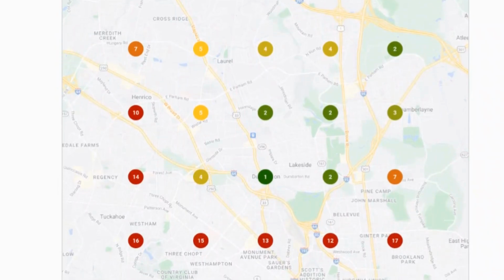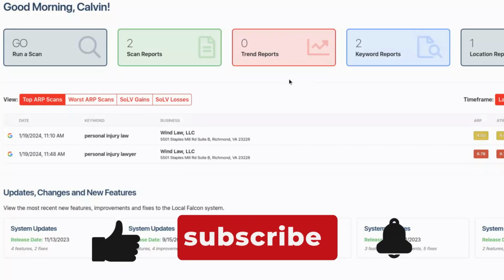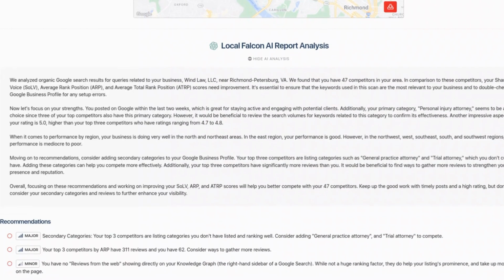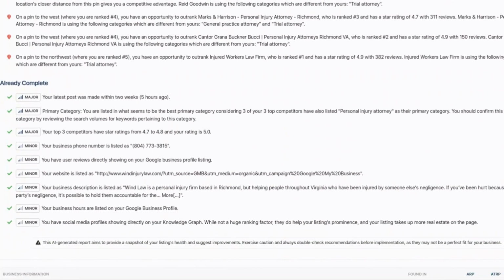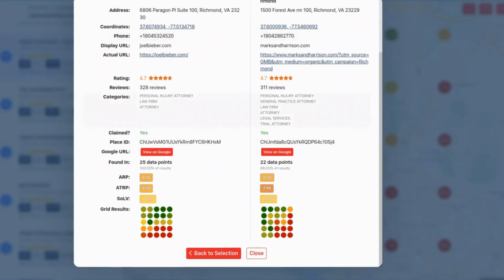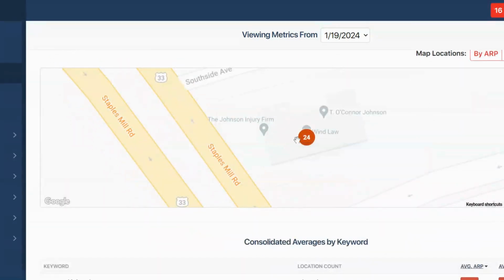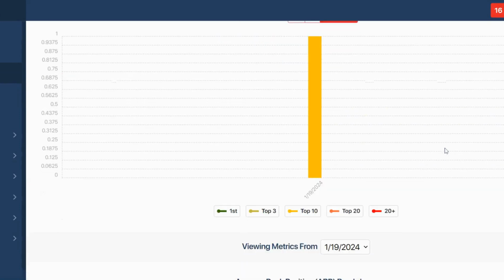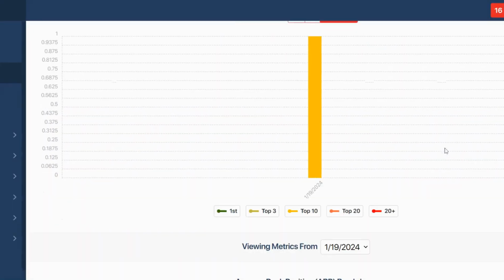This Local SEO Game-Changer Has Your Competitors Living in Fear!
Unlock the power of AI to enhance your Local SEO game with Local Falcon! In this comprehensive review, I’ll show you the intricacies of this cutting-edge tool and explore how it can improve your online presence in your local market.

Are you struggling to climb the ranks in local search results? Look no further! Local Falcon utilizes AI to analyze your website and scrutinizes competitors in your vicinity, providing tailored recommendations to elevate your Local SEO game. Here's what you can expect:

🔍 Local SEO Analysis:
Uncover the secrets behind your local SEO factors compared to your competitors, leveraging a plethora of data points for a comprehensive evaluation.

📊 Google Business Profile Optimization:
Receive expert guidance on optimizing your Google Business Profile. Local Falcon's Falcon AI dissects data from your Local Falcon Scan Reports, Google Business Profile, organic search results, and your competitors' Google Business Profiles.

🎯 Competitor Vulnerability:
Identify competitors who are susceptible to being outranked. Local Falcon empowers you with insights into the weaknesses of your competitors, offering strategic recommendations to surpass them.

💪 Boost Your Local Reputation:
Gain valuable insights into how your local reputation stacks up against the competition. Armed with this information, you can make informed decisions to bolster your online presence.

Pros:

📈 In-depth Analysis: Local Falcon excels in analyzing local SEO factors with a multitude of data points.
📋 Practical Recommendations: Receive actionable recommendations, complete with real examples from your competitors.
🎯 Outrank Competitors: Identify and target vulnerable competitors with strategic recommendations.
📊 User-Friendly Dashboard: Easily track your local SEO performance through an intuitive dashboard.

Cons:

📉 Industry-specific Limitations: Trend reports may not work for certain industries, such as the legal sector.
🤯 Data Overload: The abundance of data can be overwhelming initially; prioritizing recommendations is crucial.
🌐 Website Recommendations: Local Falcon primarily focuses on optimizing Google Business Profiles and lacks recommendations for your website.

Overall:

Local Falcon emerges as a powerhouse in local SEO analysis, providing valuable insights, and actionable recommendations. While it excels in optimizing Google Business Profiles, it's essential to note its industry-specific limitations and the need for prioritizing recommendations.

Elevate your local SEO strategy and outrank competitors with Local Falcon!